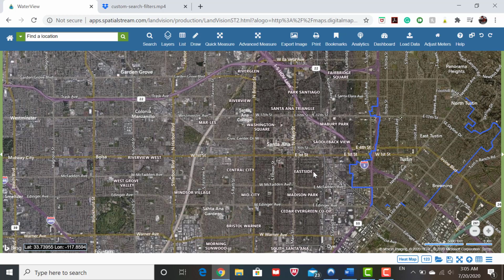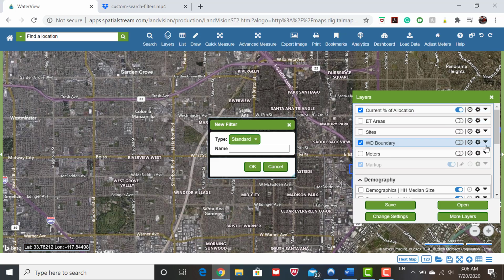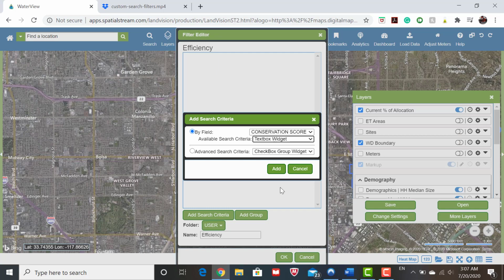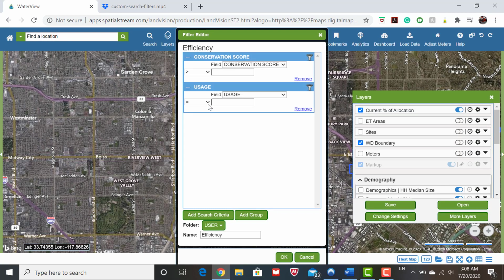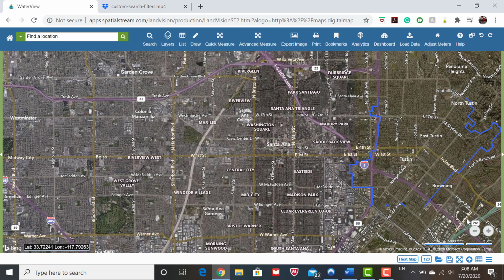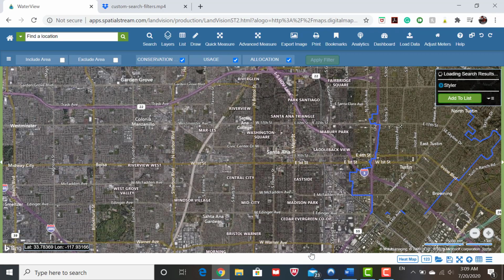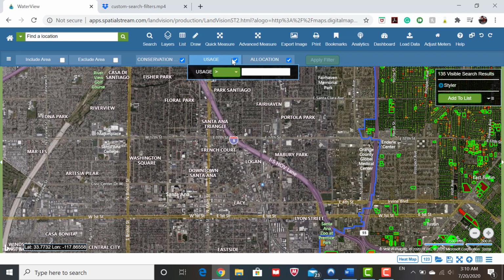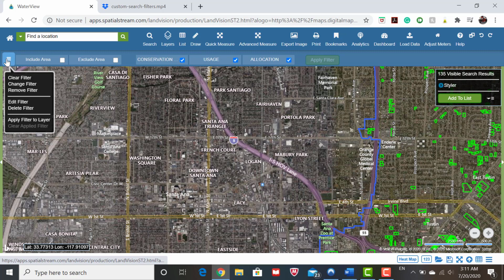How to create Custom filters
This video will detail how to create custom filters to search water efficiency, usage, and or allocation in order to find those customers that are most or least efficient or those who have the highest or lowest allocation.